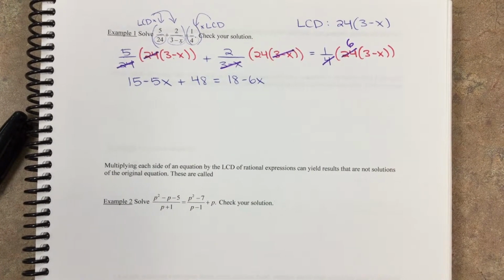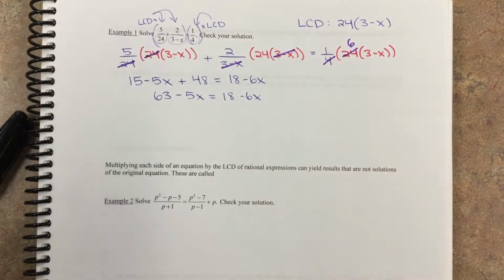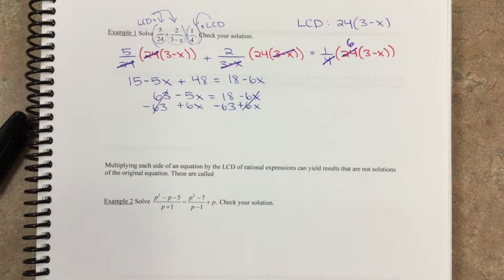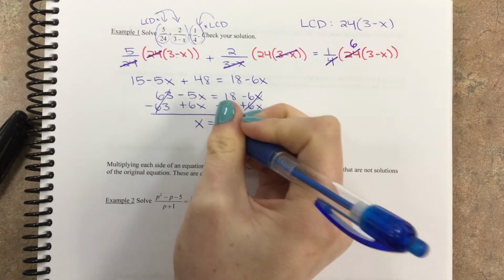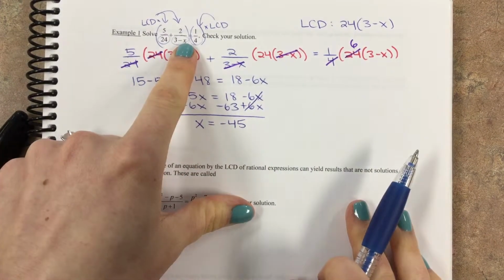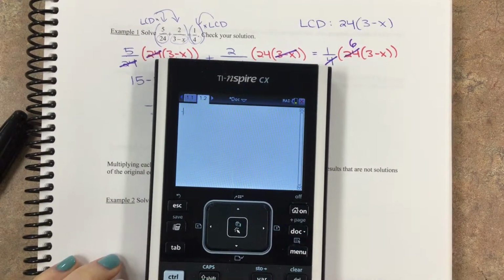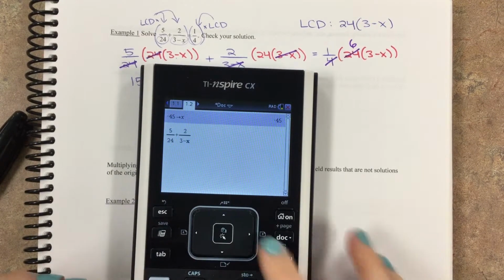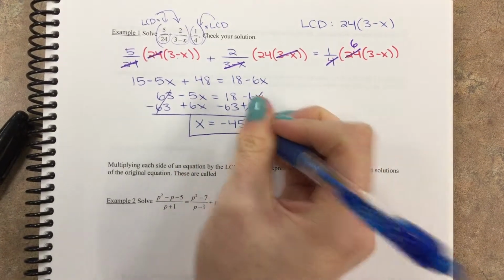College Algebra 8-6a